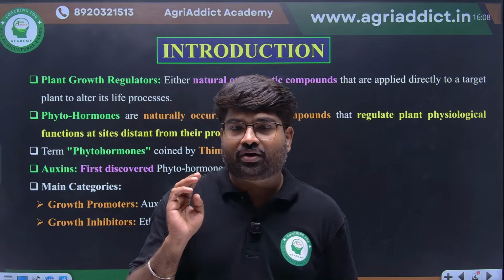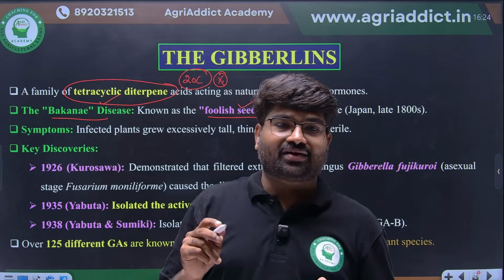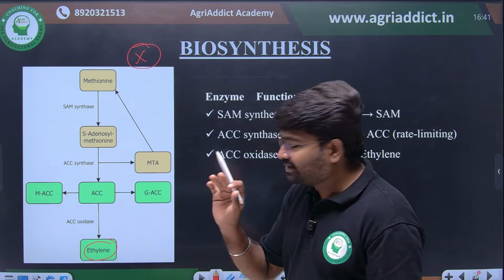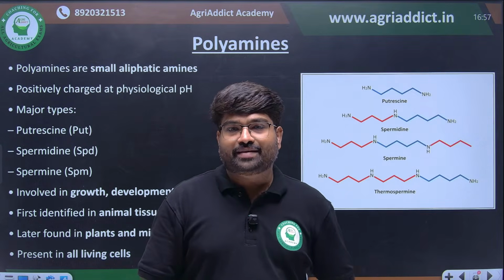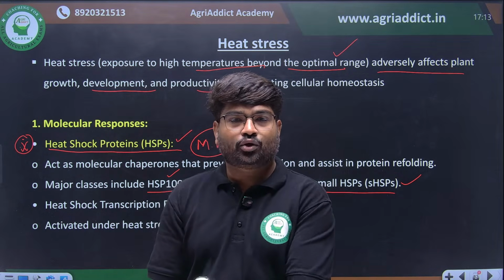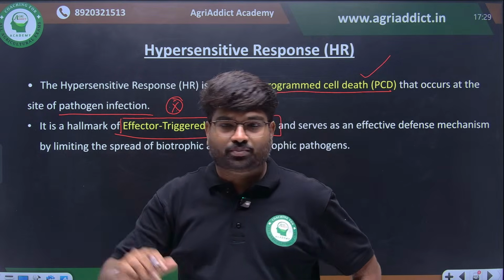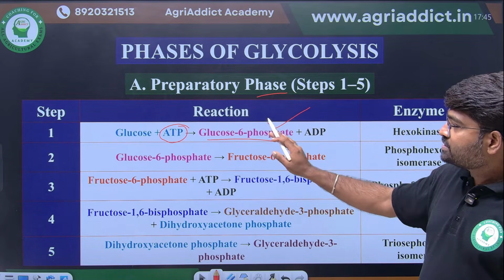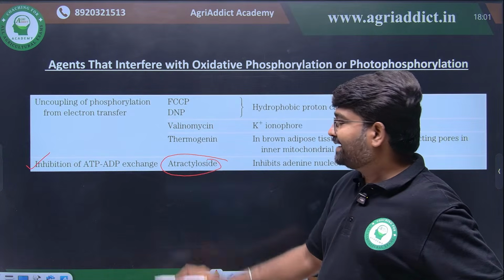ICAR PG 2026 Plant Biotech | Respiration, Stress Physiology & Phytochromes Marathon by Dr Tamil Sir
✅ Expert Faculty
✅ Structured Study Material
✅ PYQs & MCQs
✅ Live + Recorded Classes
✅ Exam-Oriented Notes

👉 Enrol Now and Start Your Preparation Today!